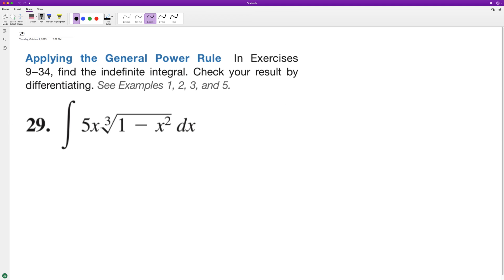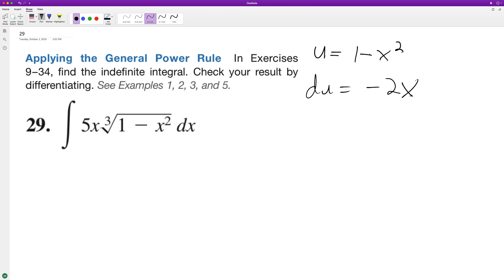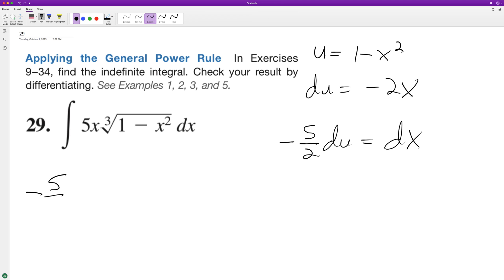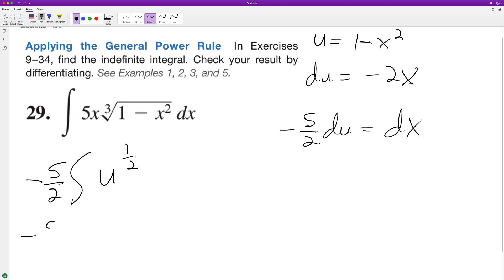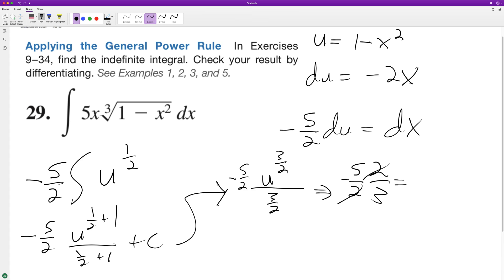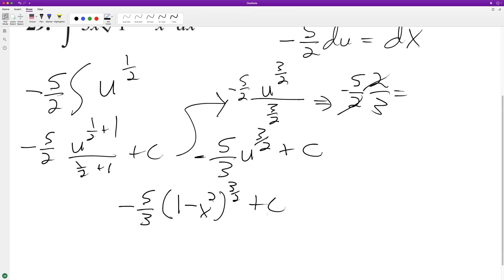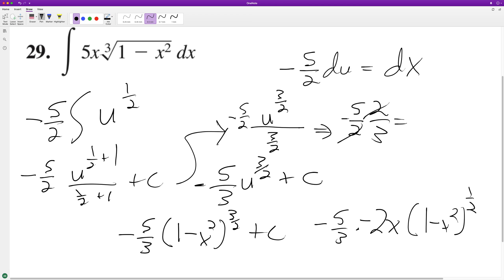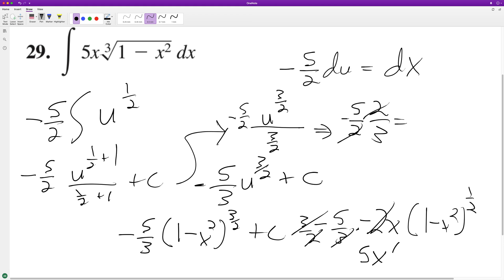integral of 5x * (1-x^2)^(1/3) dx